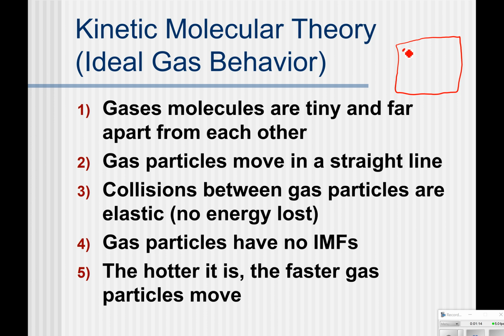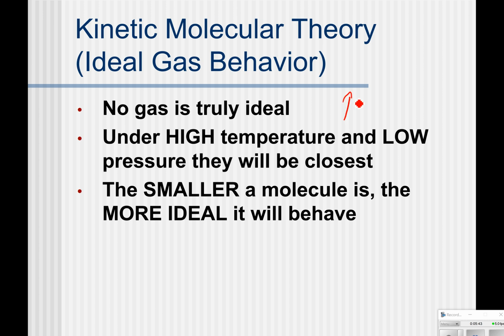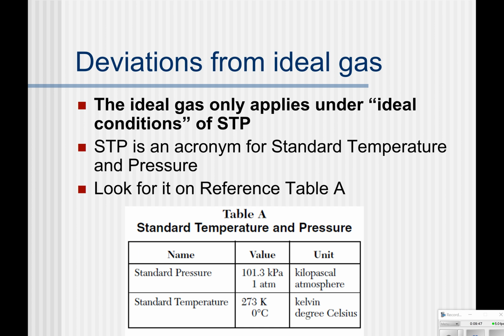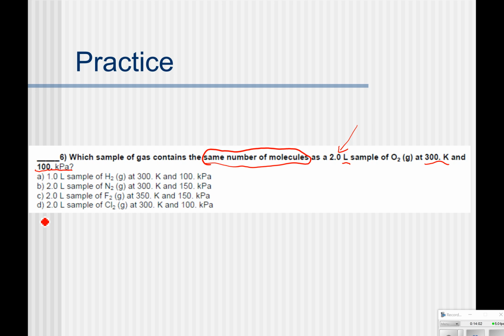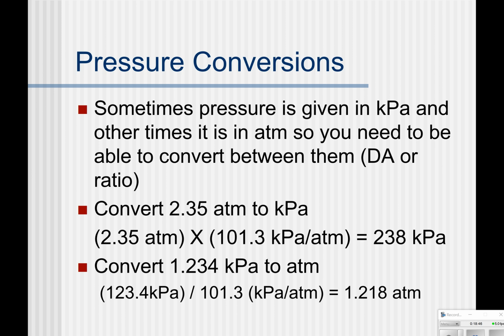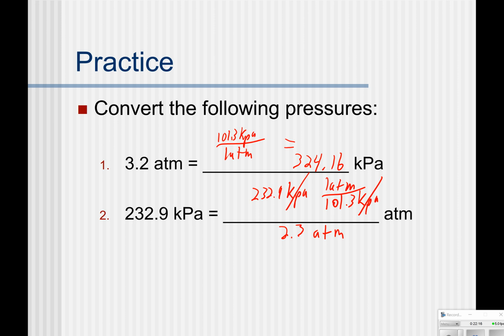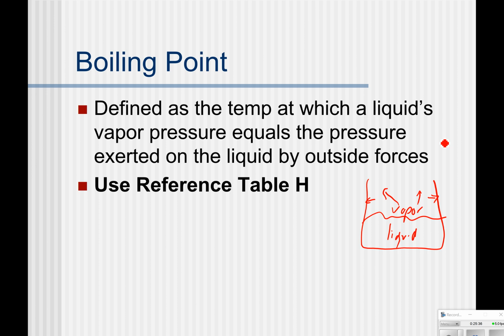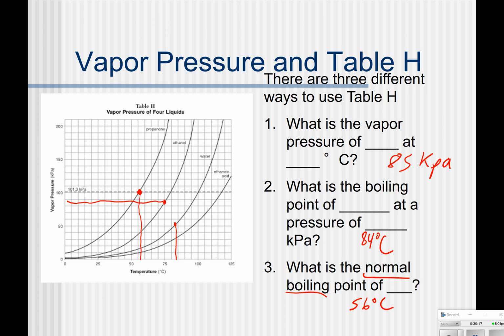Lesson 3.3 - Gases and Pressure